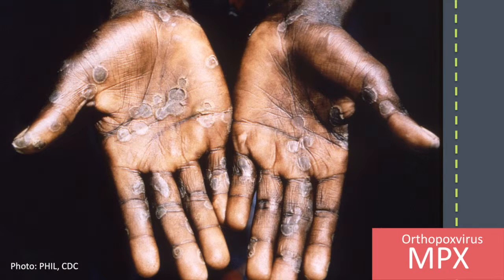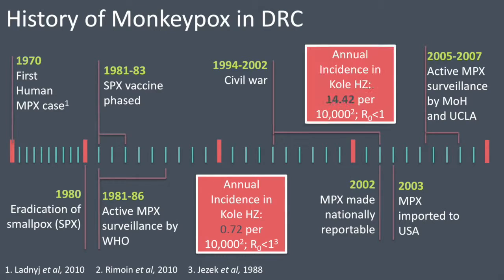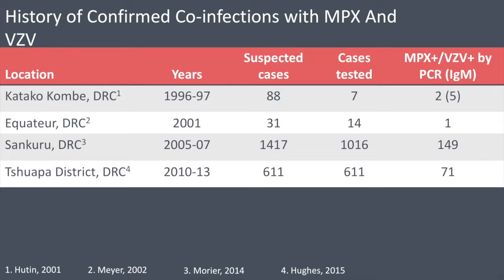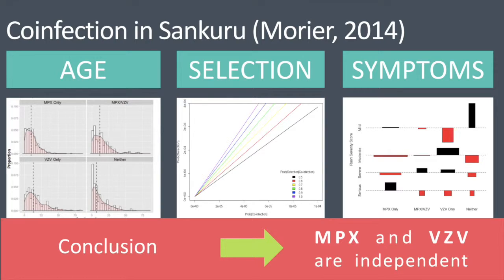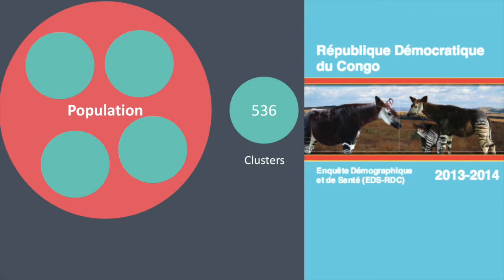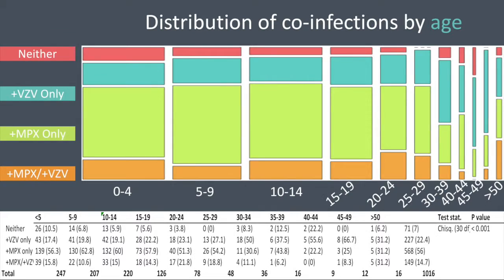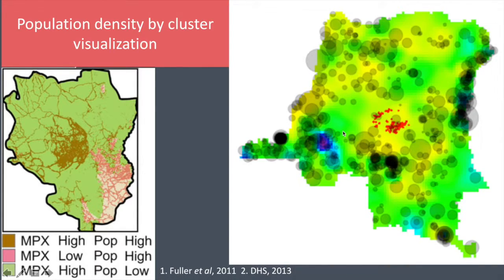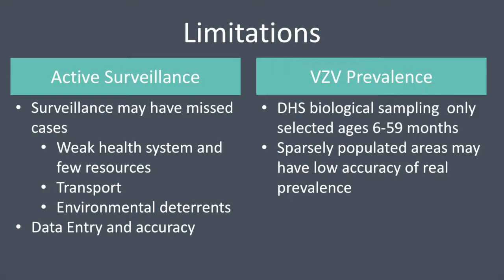Co-circulation of human monkeypox virus and varicella-zoster virus (chickenpox), DRC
Chelsea McMullen

Operational Support Officer
International Severe Acute Respiratory and Emerging Infection Consortium (ISARIC), University of Oxford, 21st October 2015

Monkeypox virus (MPXV) is an emerging zoonosis with dramatically increased incidence in forested regions of Central Africa in the past 30 years. It is considered the most important virus in the orthopoxvirus genus since the eradication of smallpox (variola), but causes milder clinical symptoms similar to chickenpox, caused by varicella zoster virus (VZV). There have been reports of the co-circulation of MPXV and VZV; however, a sustained outbreak of both viruses has never been confirmed. Here, we use data from a 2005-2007 active surveillance program for human MPX in Kasai Oriental province, Democratic Republic of Congo (DRC) to show that co-circulation has occurred in 9 health zones of the Sankuru District. The talk will present an overview of the study, the potential epidemiological significance of the findings, potential geographical factors involved in co-circulation, and the challenges researchers faced in the field.

About the speaker: Chelsea McMullen joined the International Severe Acute Respiratory and Emerging Infection Consortium (ISARIC) in June as the Operational Support Officer. Before this, she completed a Master of Science in Global Health at Duke University, focusing on epidemiology of emerging zoonotic diseases and global health policy. She spent the second year of the programme doing fieldwork in DRC, studying interspecies transmission of respiratory viruses at Lola ya Bonobo primate sanctuary, and working on projects related to Ebola, schistosomiasis and HIV, vaccination coverage and monkeypox with the UCLA-DRC Research Group. Previously, she interned with WHO’s Global Malaria Programme as a Duke Global Health Fellow, and earned a BS in biology from the University of North Carolina-Chapel Hill, where she studied the pathogenesis of chordoma cancer.